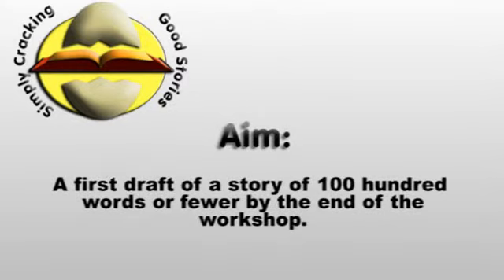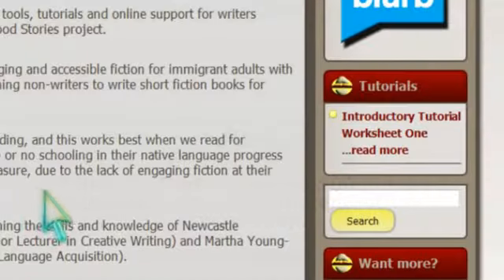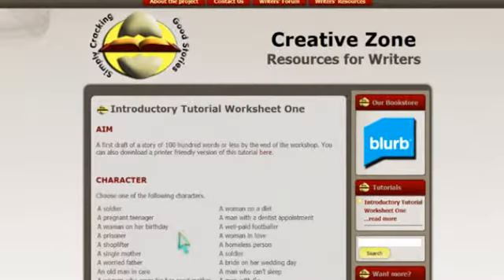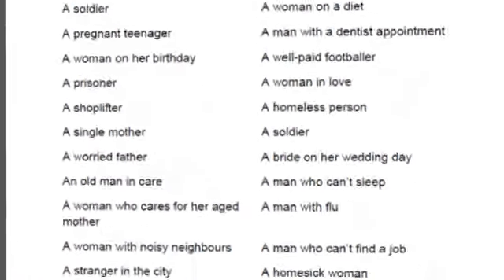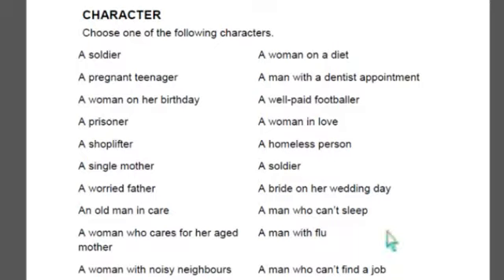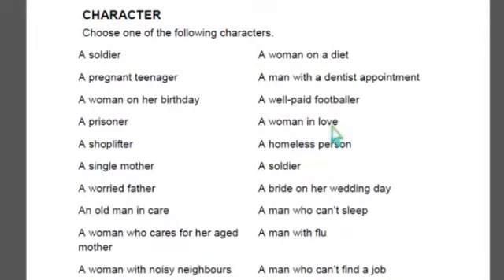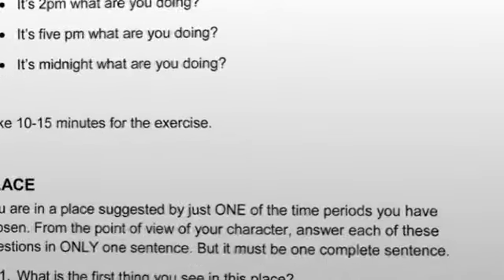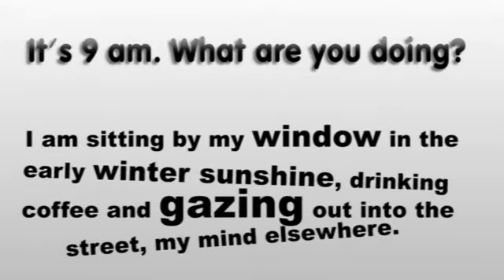Simply Cracking Good Stories Tutorial Part One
An intorduction to using Simply Cracking Good Stories to become a published author of fiction for learners of English.